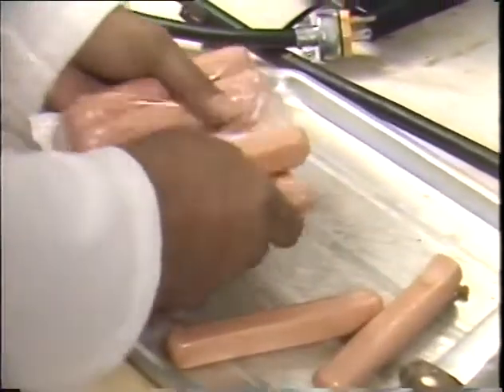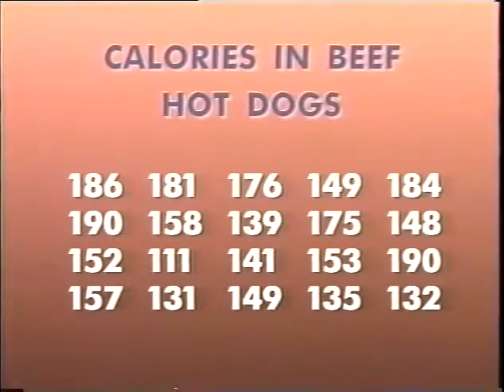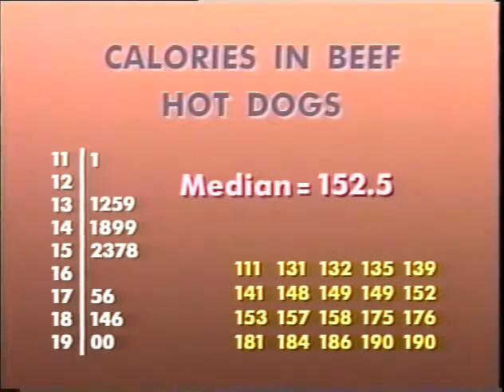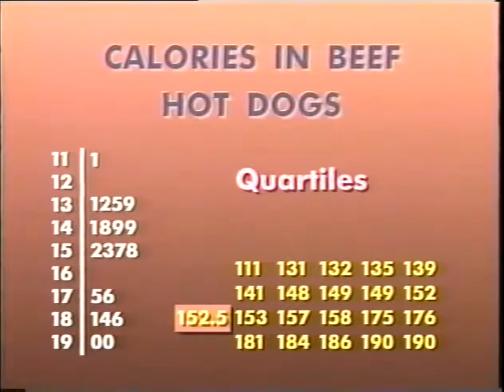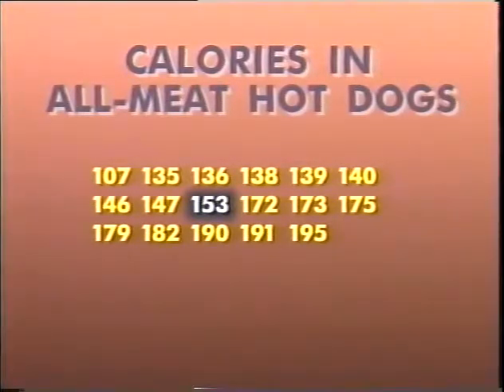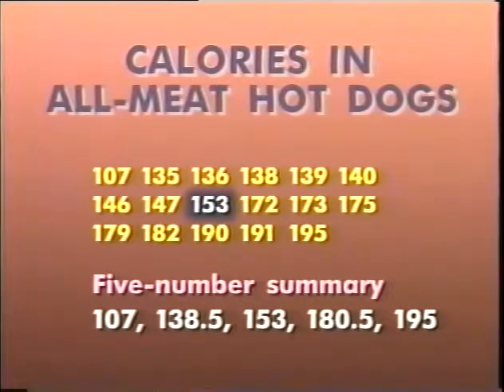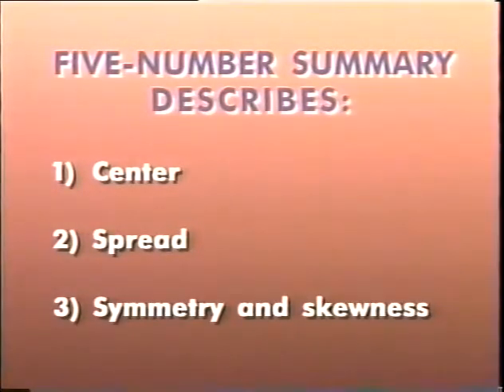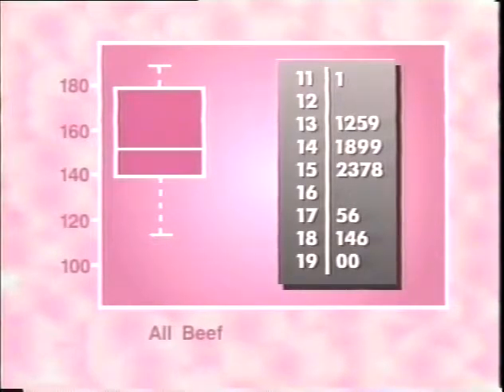Decisions Through Data Unit 5